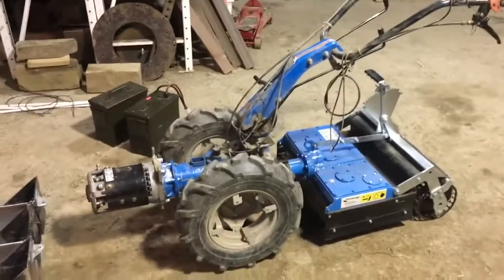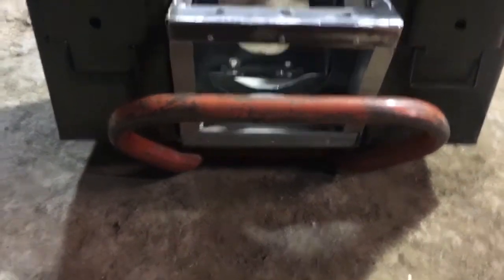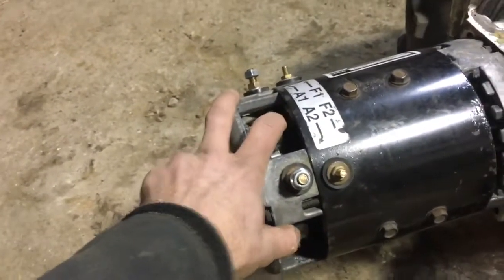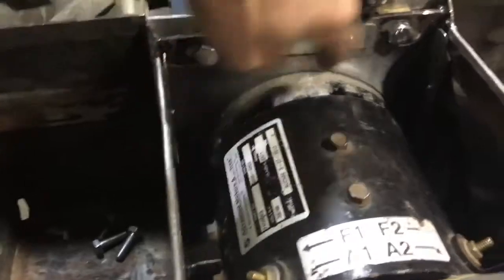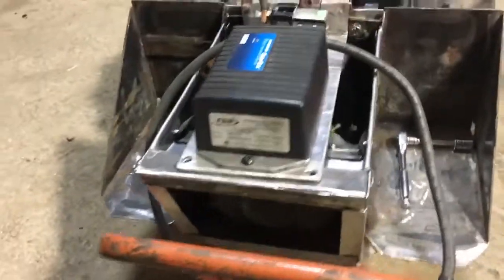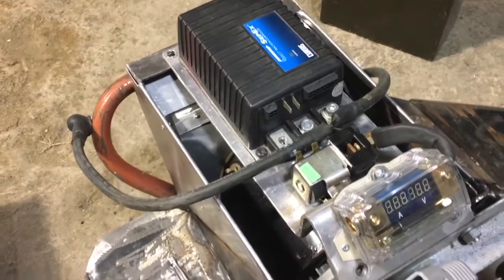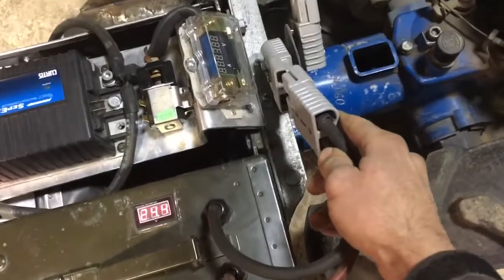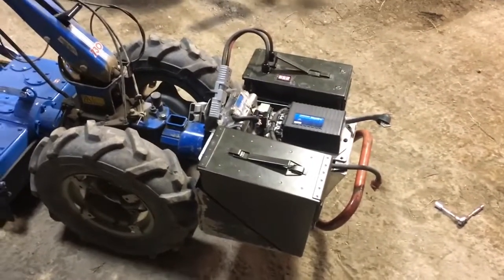BCS conversion to battery-electric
I thought this was the second installment on converting our BCS 2-wheel tractor to battery electric power but apparently I didn't actually post a first installment.  So I guess this is video no. 1 on this project.

Had there been a first video it would have covered selection of components, fabrication of an adapter plate to mount the electric motor and the rough cradle to hold the "power brick" batteries and bumper.  You'll just have to imagine all that stuff as it appears I forgot to document it.

This video show recent progress on the cradle, power wiring and mounting of controller, contactor and fuse holder.

The goal, of course, is to convert our BCS 2-wheel tractor to battery electric power so that we can run it inside greenhouses with much less stinky, less noisy and 120% more awesome!

There's still a lot to do before we can test it in the field but the fabrication work on the battery cradle has gone well and thanks to a comment from Yan Gordon I had to spend a whole day fiddling with sheetmetal and rubber to control and manage airflow around the motor.  I'll soon fit a screen to the intake at front and build a shroud/cover over the controller to manage exhaust air but it all looks pretty convincing.

I should be able to rig up some dummy controls and get it spinning soon.